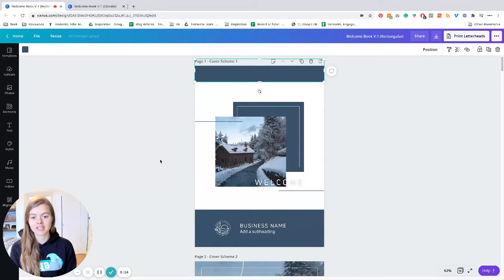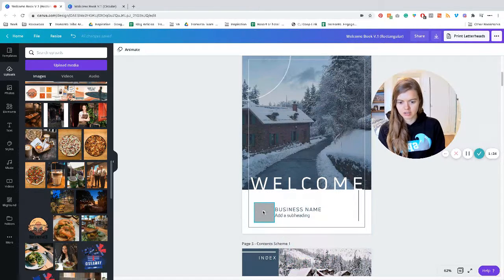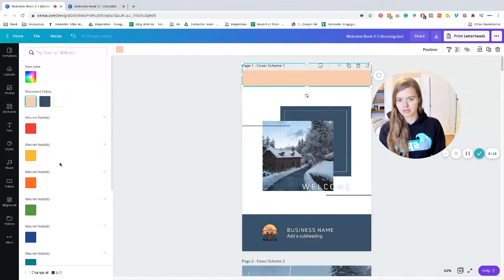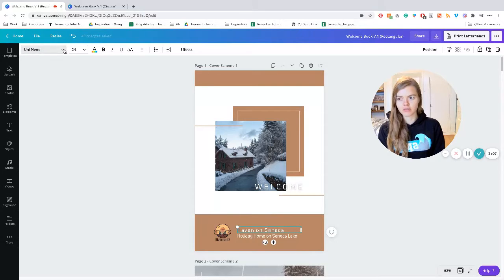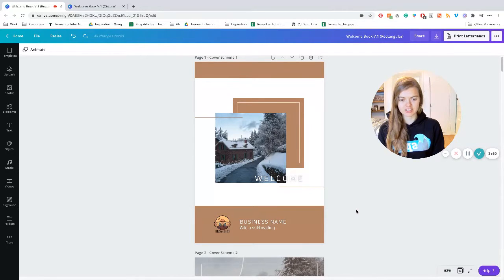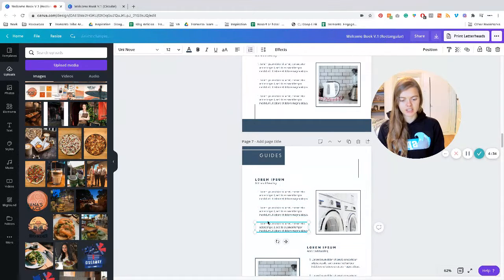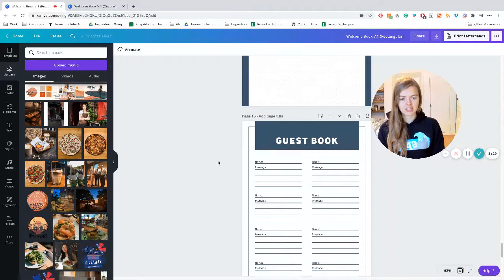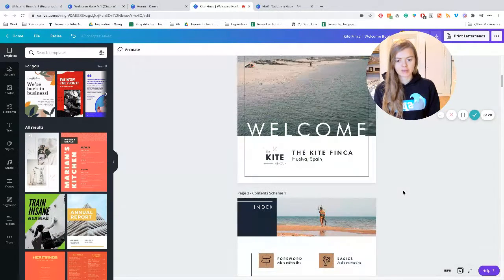Welcome Book for AirBnB, Guest House and Short Term Rental - Free template! - Canva Tutorial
When guests come and visit your place, how do you welcome them? Do you have a welcome book ready on the table, or do you send one via e-mail just beforehand?

Either way, our welcome book template is perfect for this, and... it's completely free!